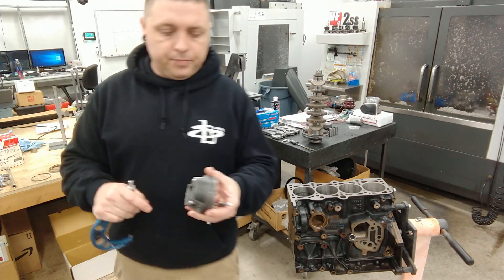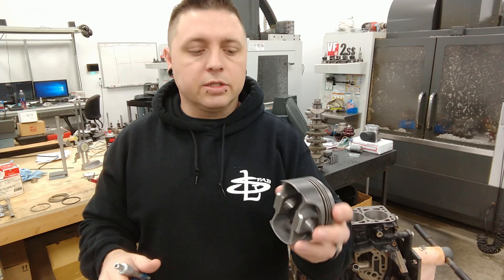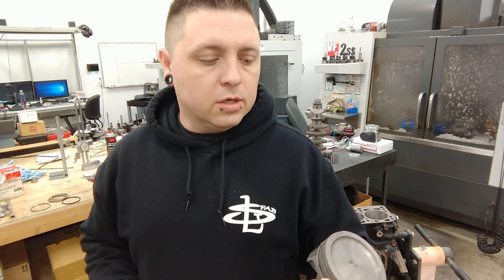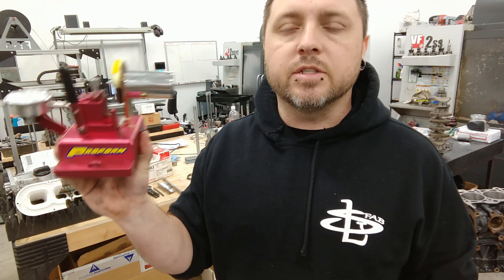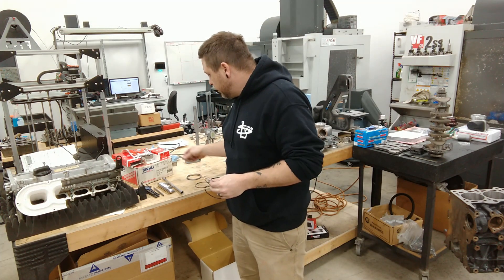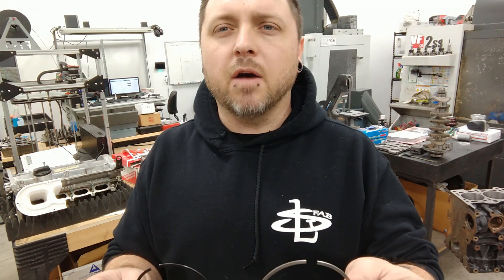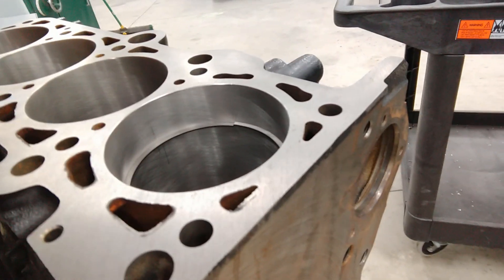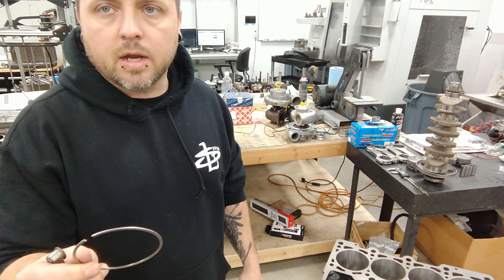VW 1.8t 20v engine build, checking p2w clearance and setting ring gap.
In this video I show how to check piston to cylinder wall clearance and grind rings for end gap clearance.